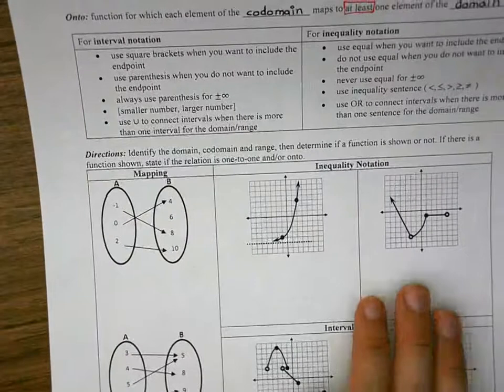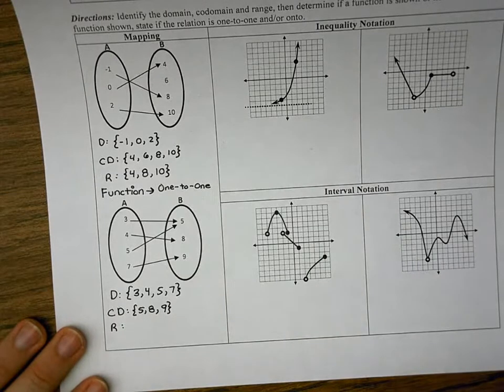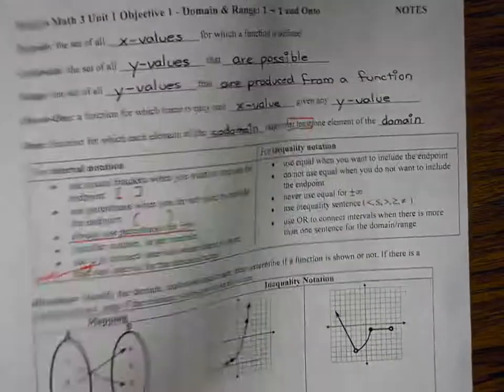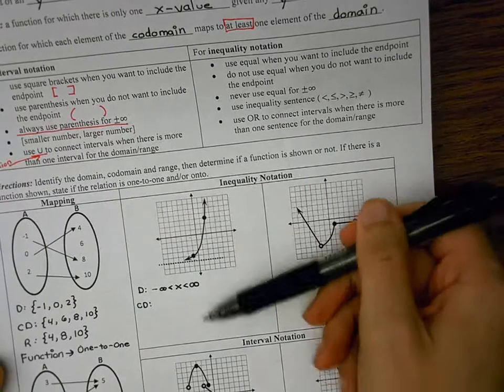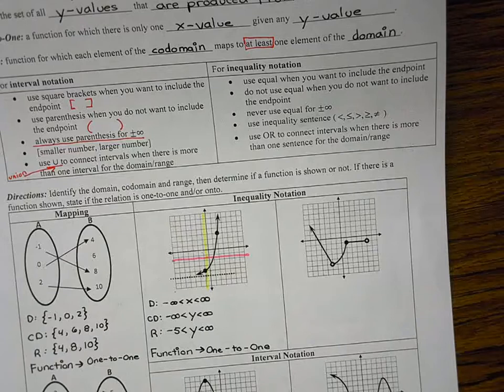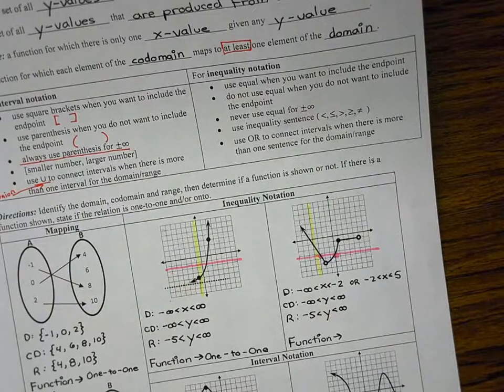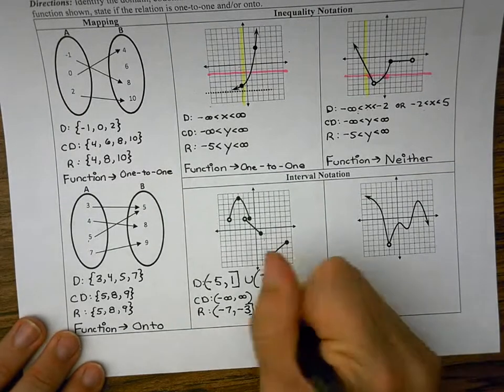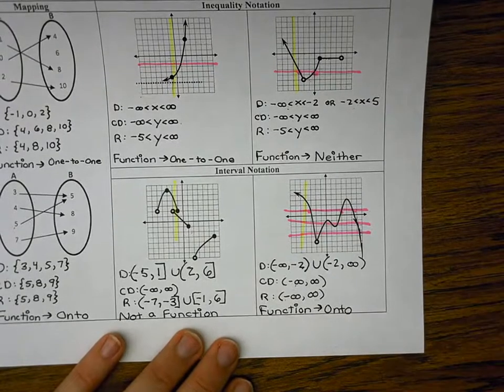HM3 1.1 Notes